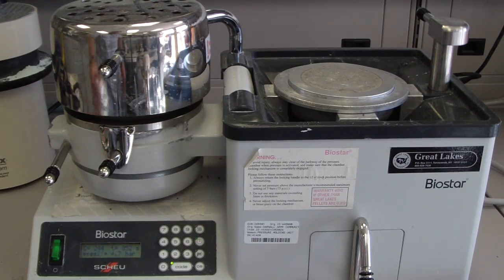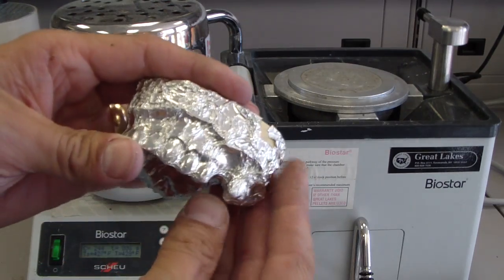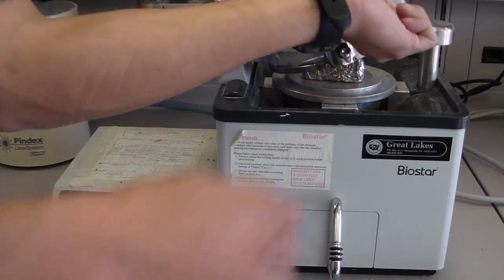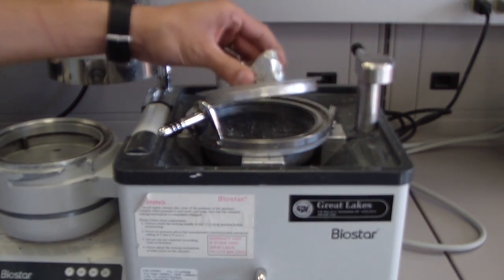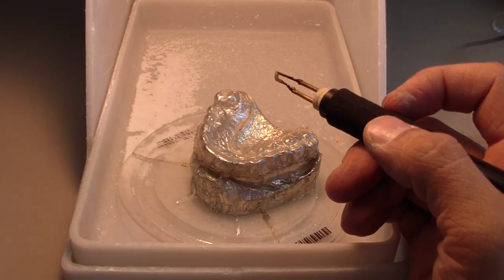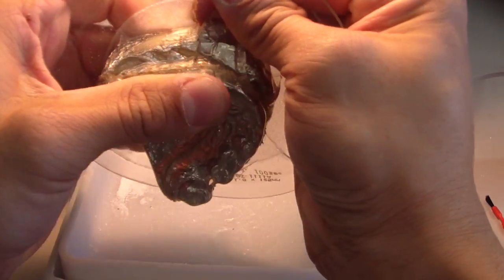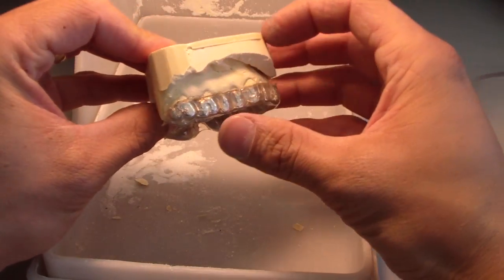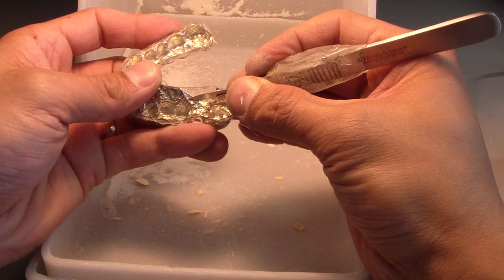Bruxism Splint - Part 2 - Vaccuum Forming Dual Laminate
This is the 2nd in a series regarding processing and delivering a dual laminate bruxism splint - ie - a vacuum formed parafunctional splint w/ a soft intaglio surface (inner) and hard cameo (outer) surface to which I can add clear ortho acrylic.
  Here, I burnished tin foil to the cast to ensure a clear splint, vs, a yellowish splint w/out the tin foil.  It's a bit of work to get the tin foil out, but worth it.